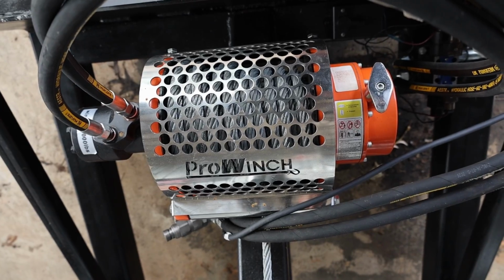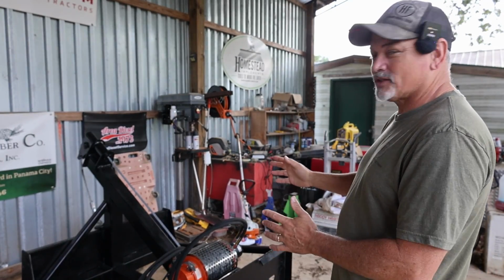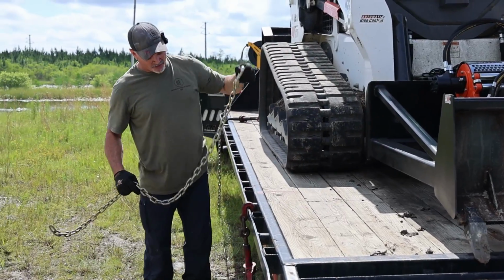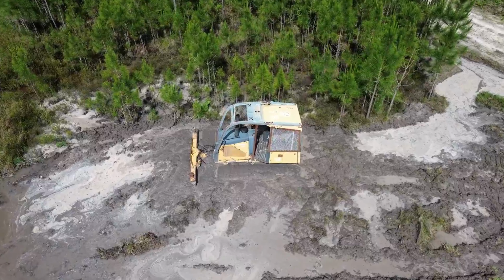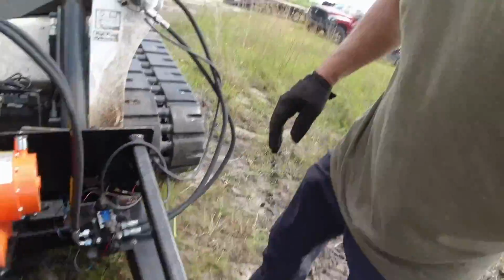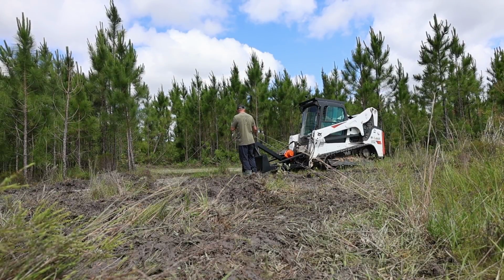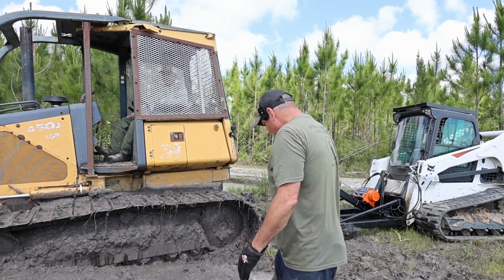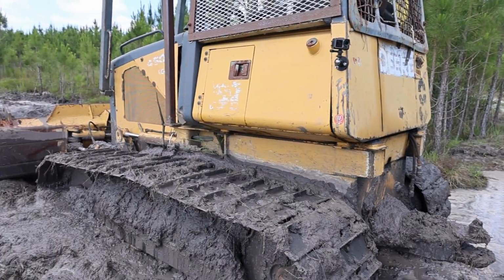Stuck dozer in the swamp!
STRANDED IN THE DEEP SWAMP! Then I get injured!Friday Parts
SAVE 10% with code "hvf10"